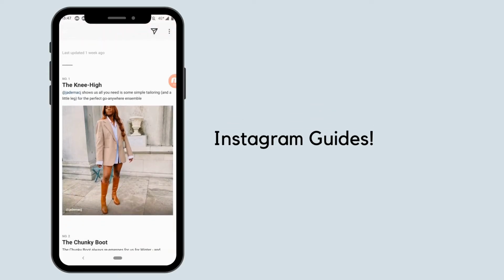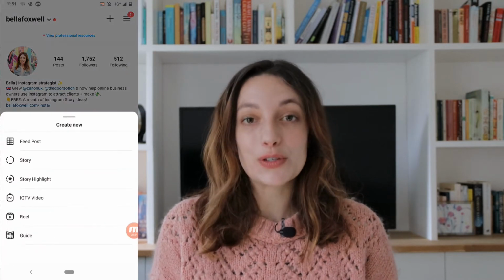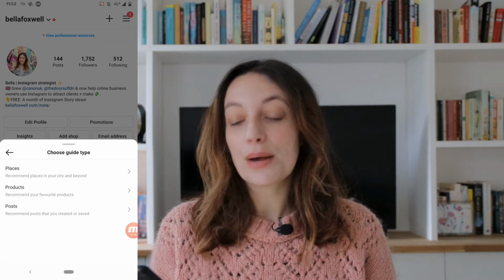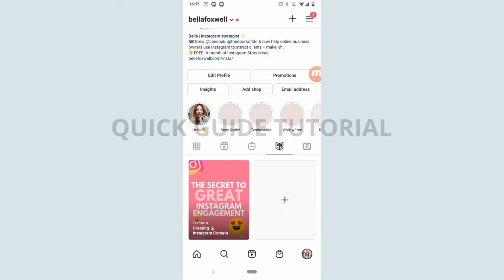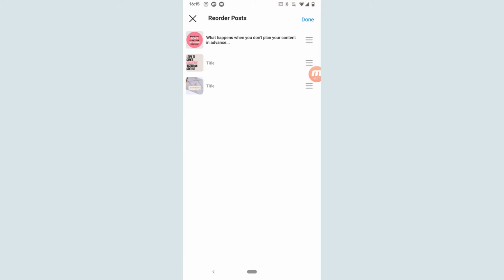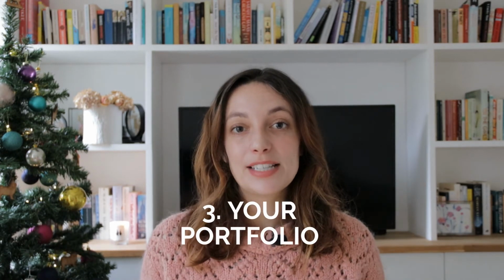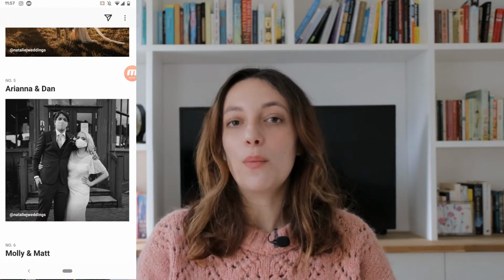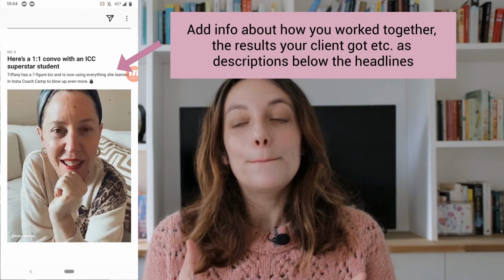HOW TO USE INSTAGRAM GUIDES: 7 ideas & a step-by-step tutorial for Instagram Guides new feature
In this video we're talking about how to use Instagram Guides. Instagram Guides is a featured that rolled out to accounts in November 2020. Instagram Guides allow you to round-up products, education, recommendations and locations through the 3 different kinds of Instagram Guide you can create: Posts, Places & Products.

Watch this video to find out how to use Instagram Guides, a step-by-step Instagram Guides tutorial, and 7 ideas for Instagram Guides so you can start sharing Instagram Guides today!

Don't forget you can jump to the relevant section of the video using the chapters below:

00:25 - What are Instagram Guides?
00:48 - Where can I find Guides?
01:11 - Why should I create Guides?
02:26 - What is a "Posts" Guide?
03:21 - What is a "Products" Guide?
04:40 - What is a "Places" Guide?
05:25 - Step-by-step Guides tutorial
06:58 - Instagram Guide Idea 1
07:44 - Instagram Guide Idea 2
08:41 - Instagram Guide Idea 3
09:54 - Instagram Guide Idea 4
10:41 - Instagram Guide Idea 5
12:31 - Instagram Guide Idea 6
13:27 - Instagram Guide Idea 7

MY NEW SKILLSHARE CLASS:
✍️ How to Plan 2 Weeks of Instagram Content Fast, Effectively & Repeatedly

💰 How I get paid by international clients w/ minimal bank fees (Wise)